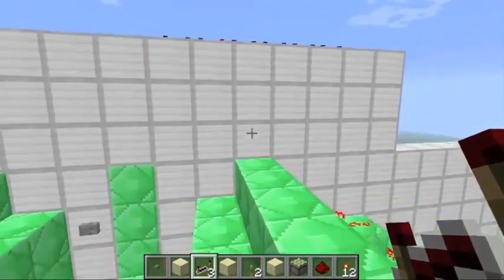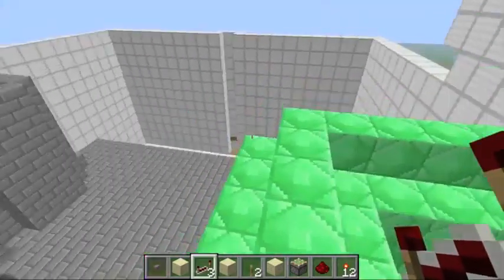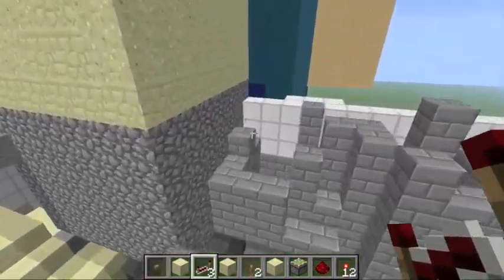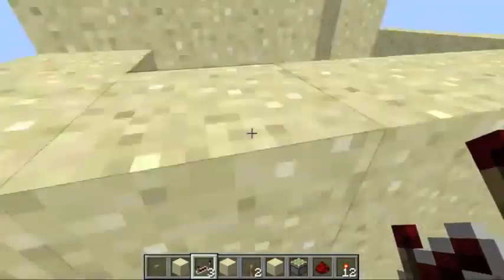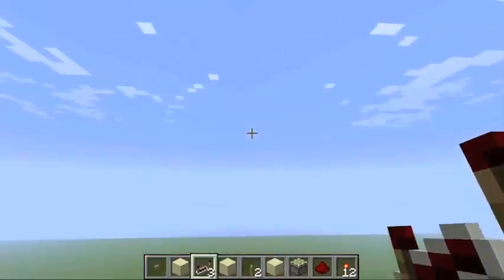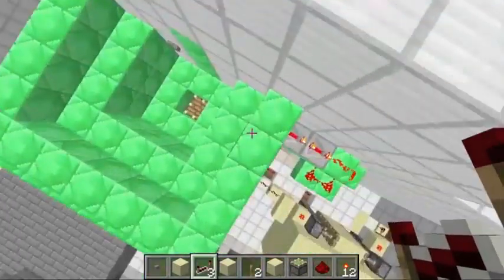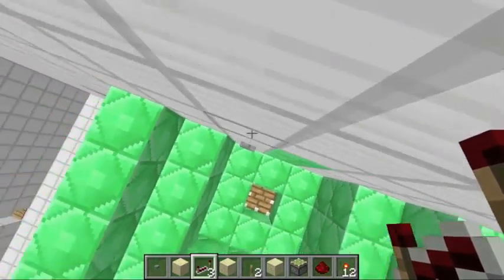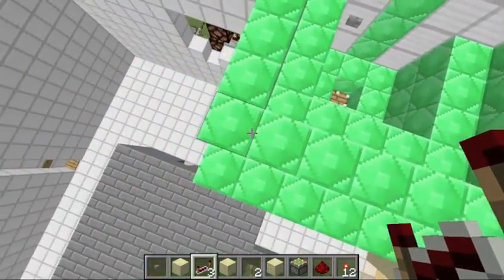Building Yet Another Adventure Challenge Map: Episode 3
Continued work on the adventure challenge map, plus a new pulse extender design. Probably already invented. Also, sorry about the short videos. These are gonna be all short. YAY!
Alvarp OUT!